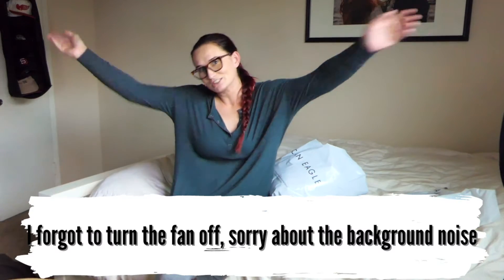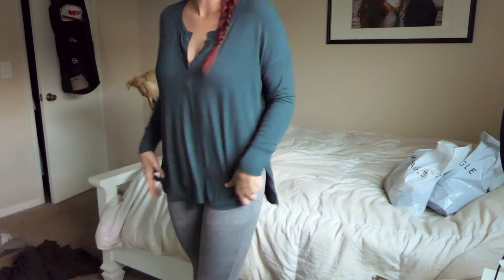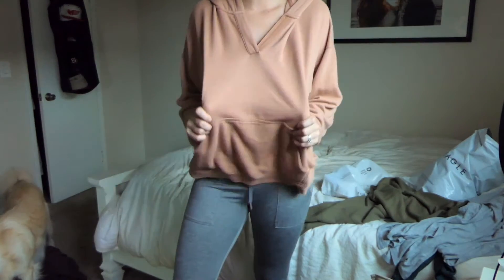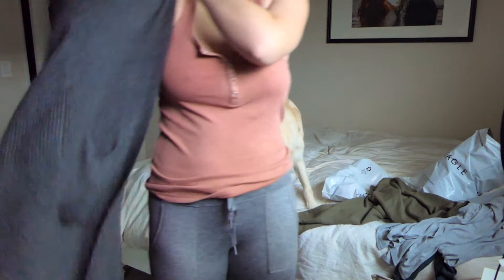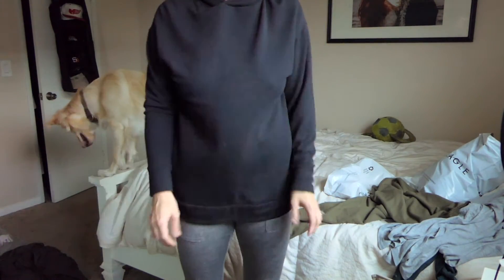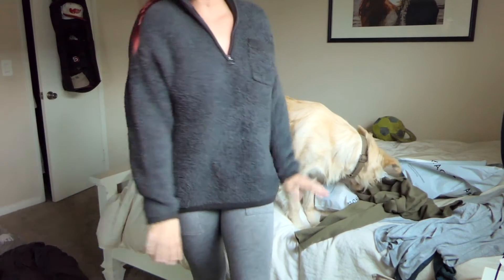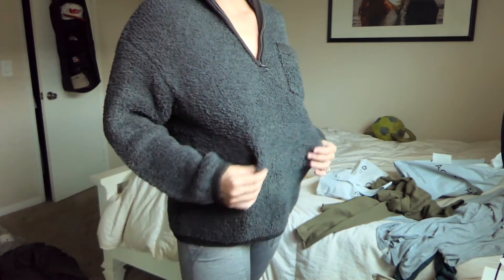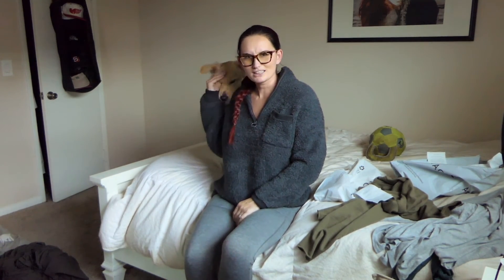American Eagle COZY AF HAUL!! ALL cozy sweaters and my favorite sherpa jacket// Sweater Weather 2020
Hey Everyone!! Welcome to my American Eagle COZY AF Haul!!
So it is that time of year to start wearing super comfy jackets and be cozy at all times possible! Here are some things I purchased from American Eagle and Aerie this past week. I will list everything below and if it was on clearance, I will list a similar option for you!!

1. Grey pants- OFFLINE Warmup Drawcord Legging

2. Green and Light grey long sleeve- OFFLINE Ribbed Henley T-Shirt

3. Orangish Tank Top- Aerie No BS Waffle Henley Tank Top-

4. Dark grey Cardigan-AE Oversized Cardigan

5. Black stretchy jacket- OFFLINE The Hugger Hoodie-

6. Sherpa jacket- Aerie Sherpa Quarter-Zip Sweater-

Thanks for scrolling all the way down!! I hope you subscribe to my channel it means the world to me and don't forget to give this video a thumbs up and have a great rest of your day!!